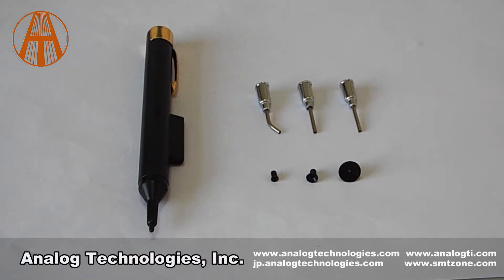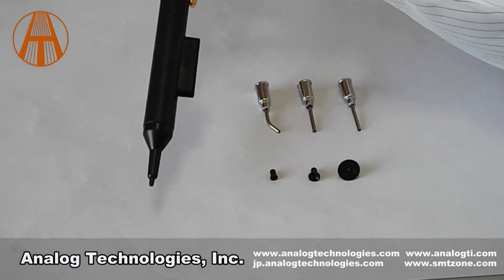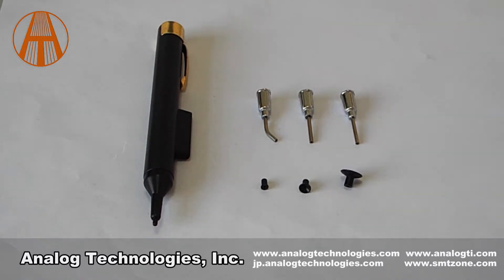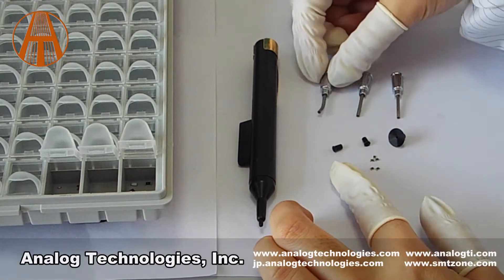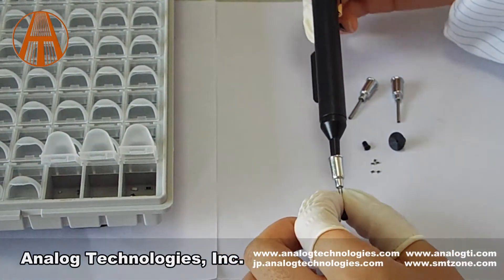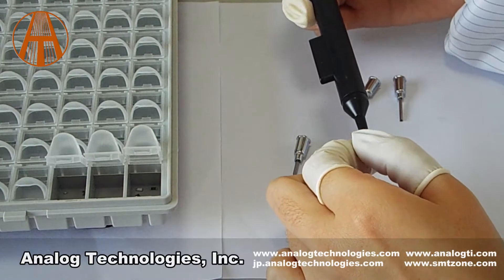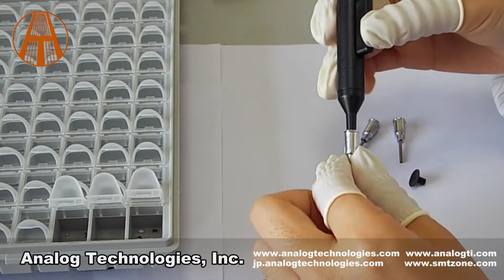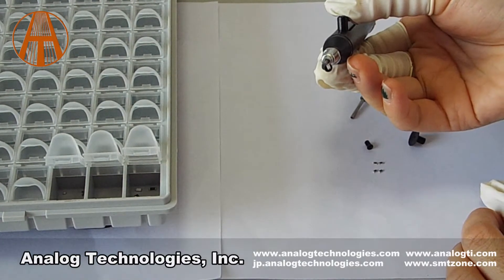Vacuum Sucking Pen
The HANDI-VAC is a vacuum sucking pen, used in SMT parts, metal parts, plastic parts or any item having a smooth and nonporous surface that the rubber vacuum tweezer tip can seal against.